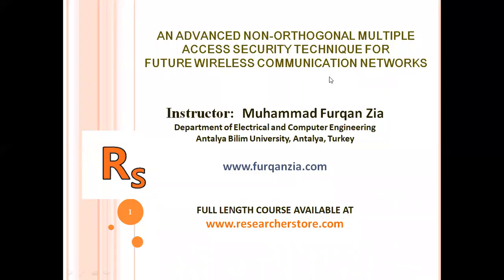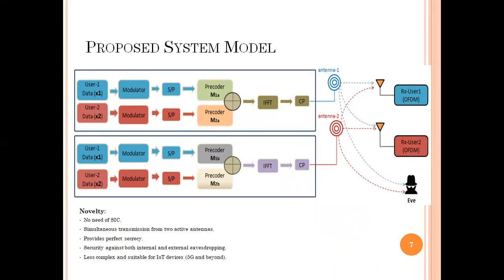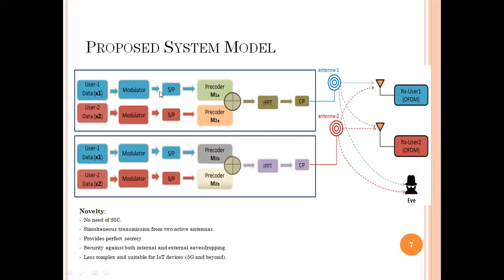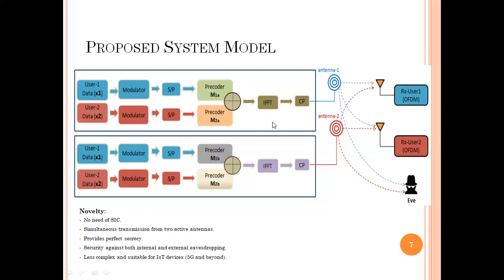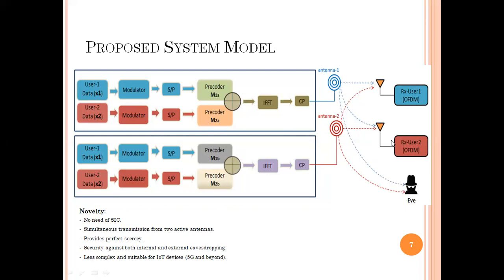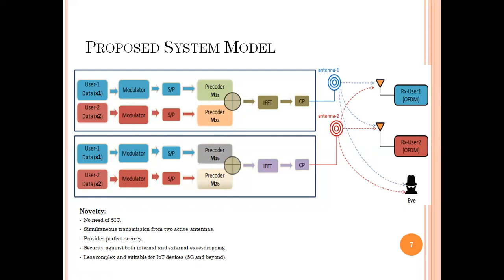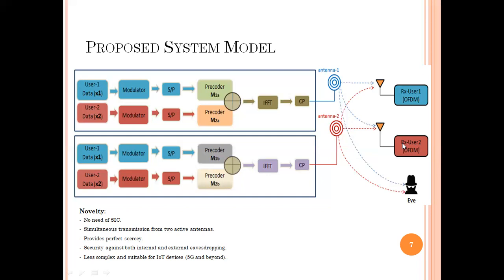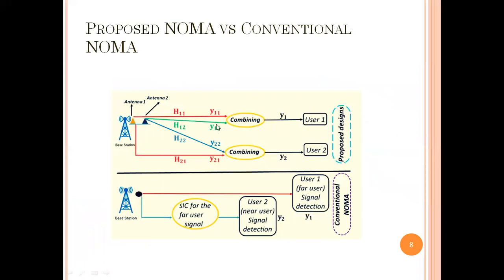Proposed NOMA with Simultaneous Transmission in Communication System (Lesson-2)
This lecture will talk about our new invented NOMA with the simultaneous transmission in the OFDM Communication system. We will also cover in detail the block diagram of the proposed model and how it works. Find useful and helpful training courses in any technical domain

Course Instructor Profile:

NAME: MUHAMMAD FURQAN ZIA

Ph.D. Candidate (Electrical and Electronics Engineering,  Koç University, Istanbul, Turkey (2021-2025)*

M.S. (Electrical and Computer Engineering), Antalya Bilim University, Turkey

B.E. (Electrical Engineering), DHA Suffa University, Karachi, Pakistan.